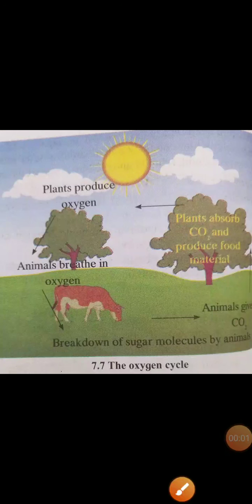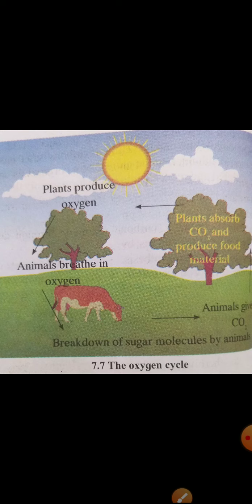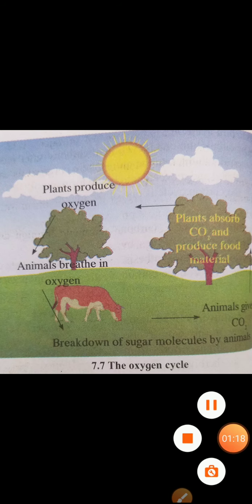4 February 2021(3)